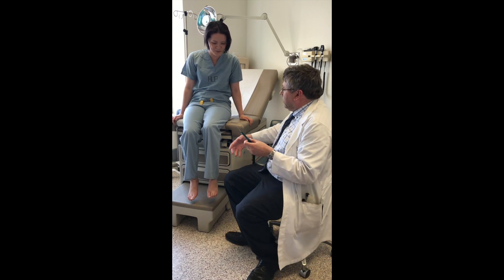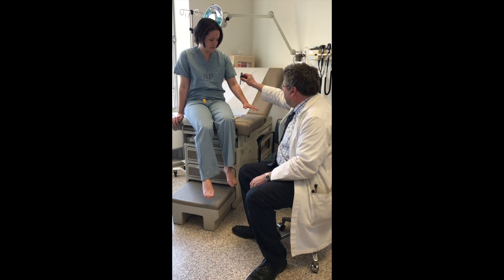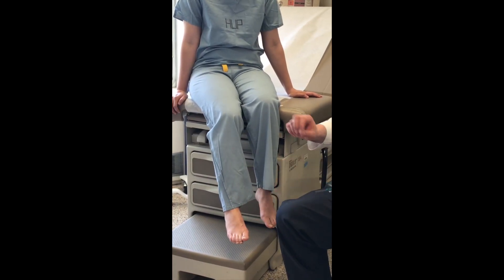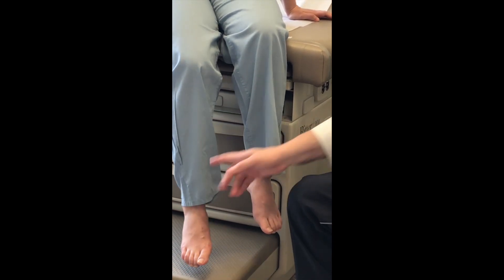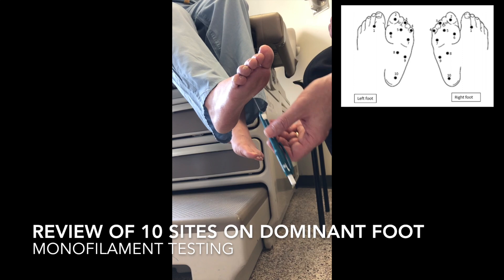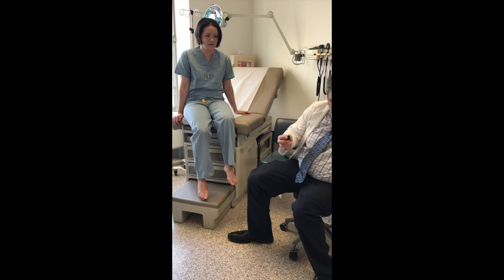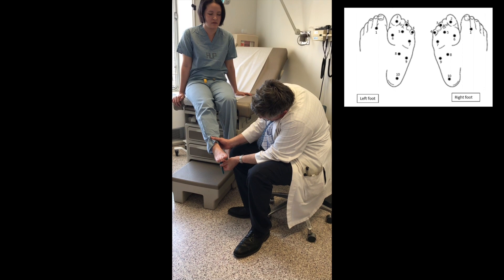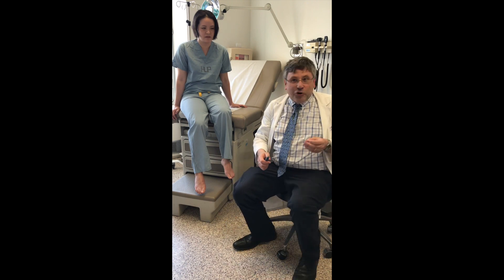S1714 Neuropen Instructional Video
Required training per the protocol.